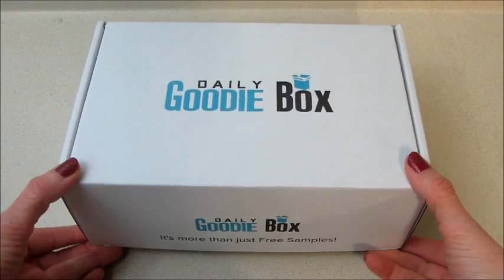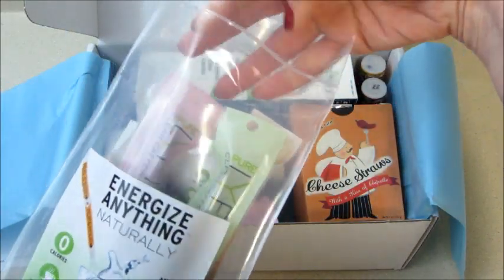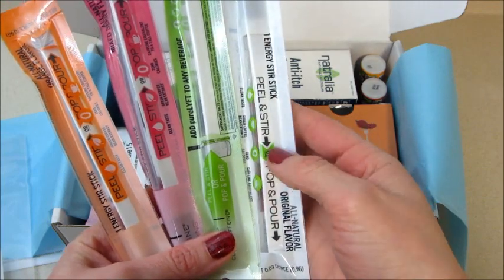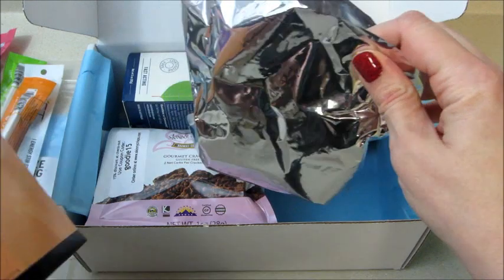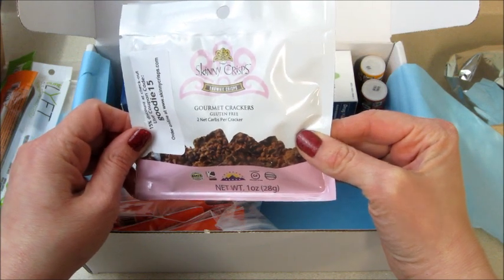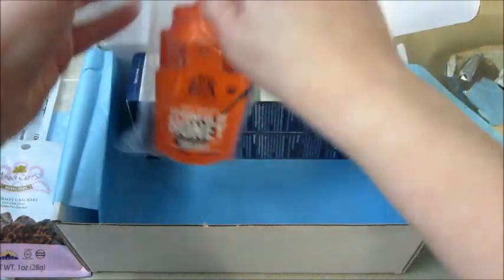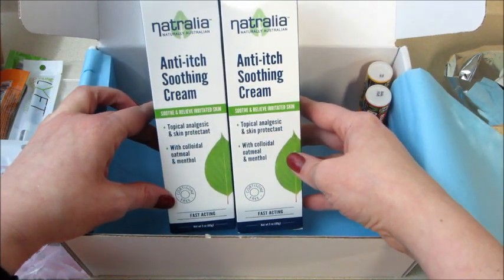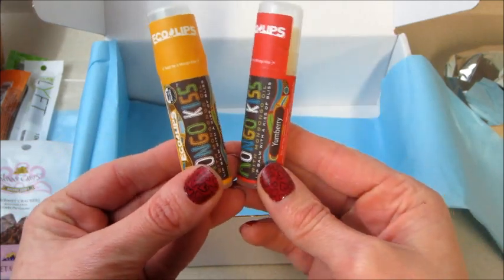Daily Goodie Box Unboxing - February 2020!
Daily Goodie Box is 100% free to join. You can check daily to see if you’ve been sent a Goodie Box. Once you’ve received a box you can review the products and let them know what you think. Each day the products and samples are different.

Bonus Goodie Boxes will be given to those who interact on their Facebook page!

What’s on my nails? Party Hearty!